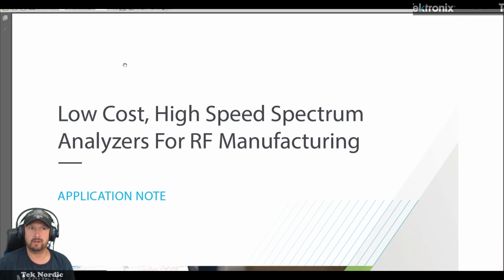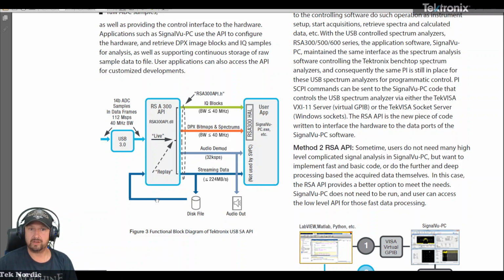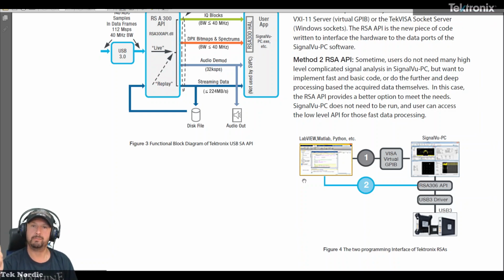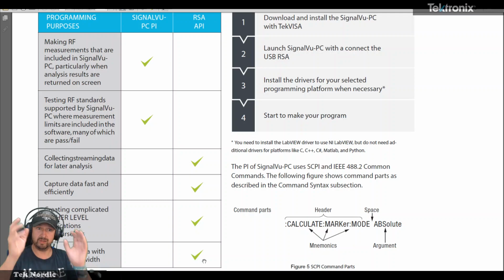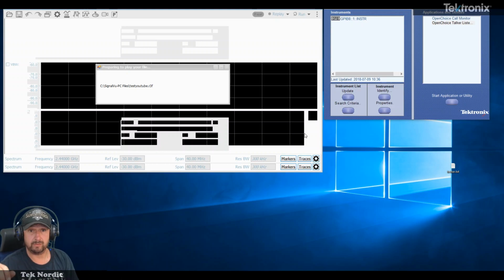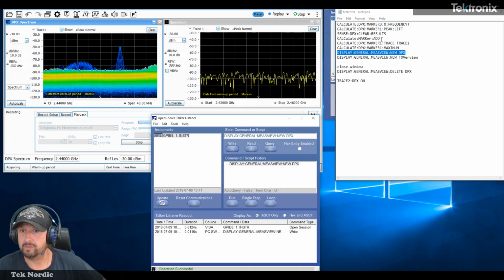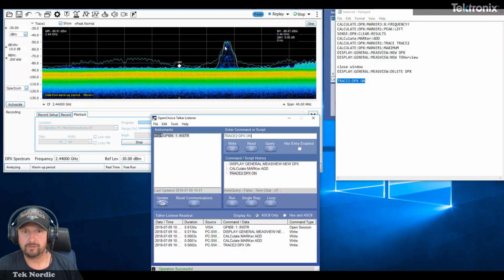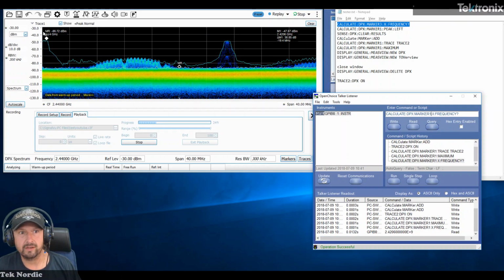USB RF, Ways of controlling. Tektronix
Short overview of the two ways of controlling the USB RF products using Math lab  LabVIEW Python etc..

Link to app note.